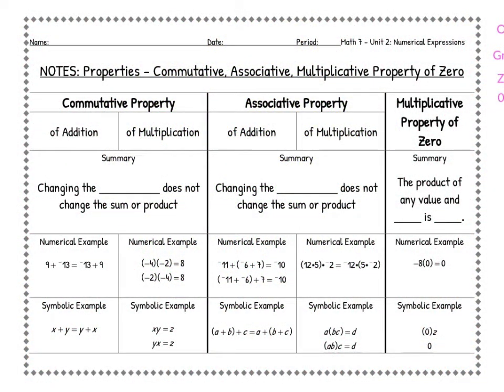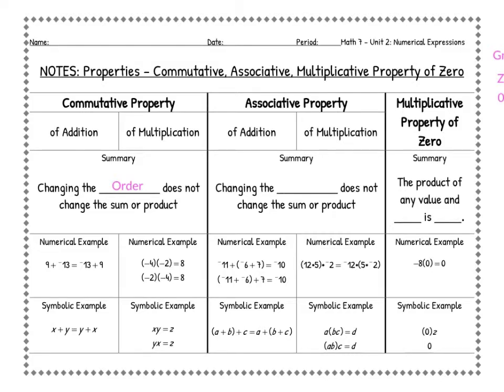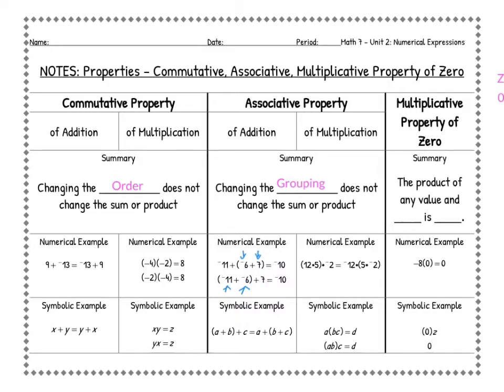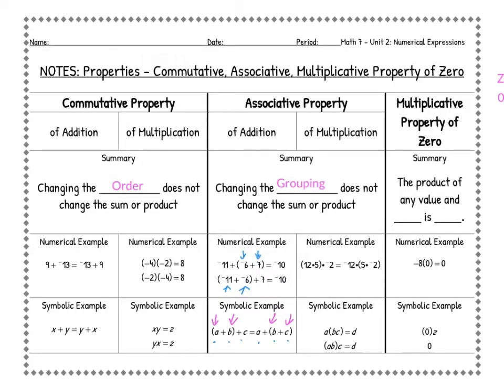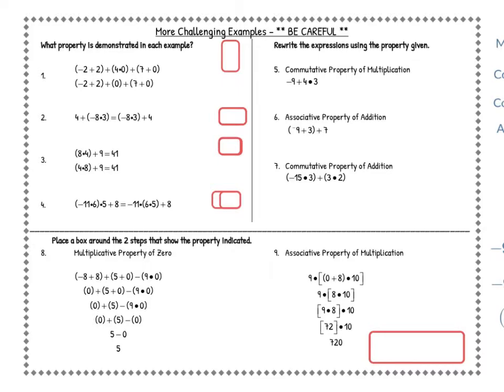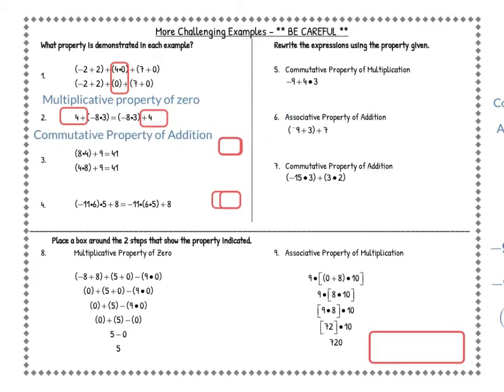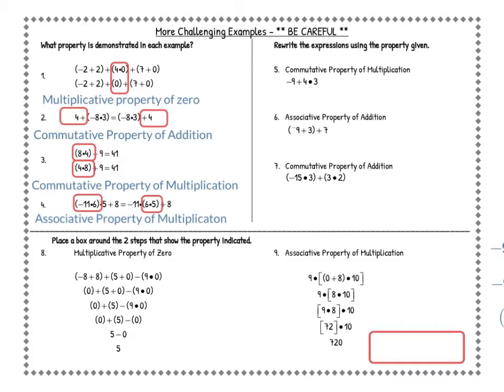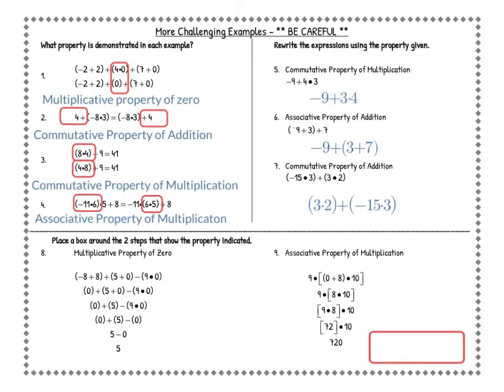Mathematics 7 - Unit 2 - Numerical Expressions - Properties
Please find all the documents you need for this video in the description below.